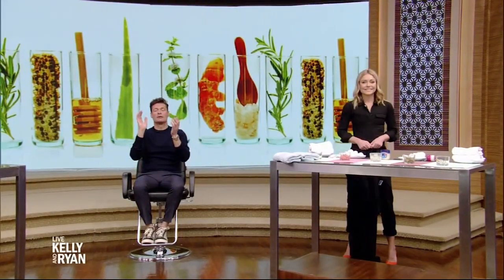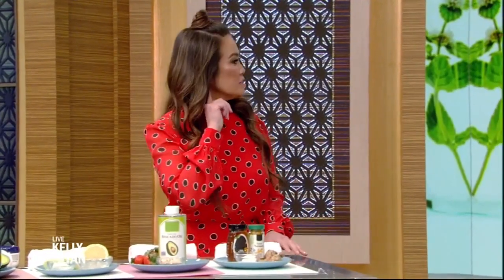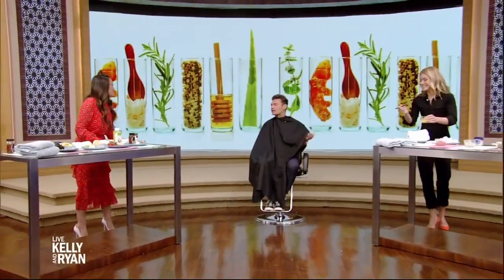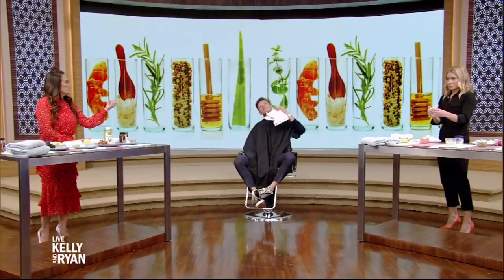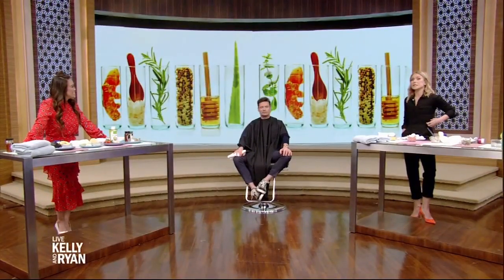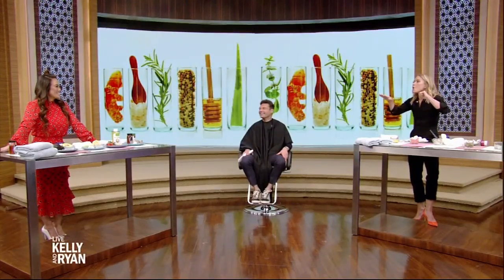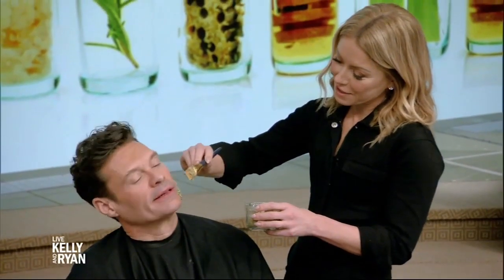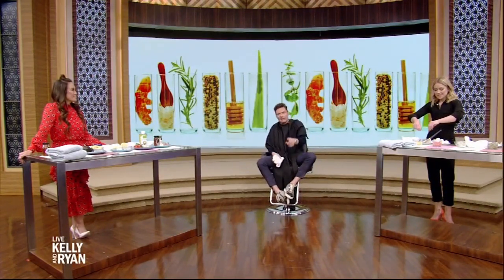“Dr. Pimple Popper” Sandra Lee Shows How to Make Facial Masks at Home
“Dr. Pimple Popper” Sandra Lee teaches how to make DIY facial masks with ingredients you have at home.